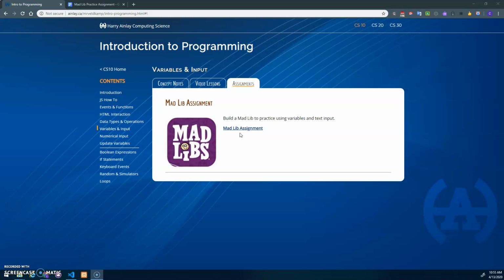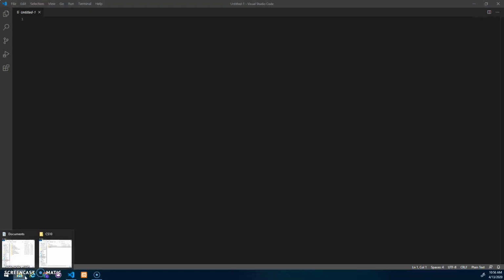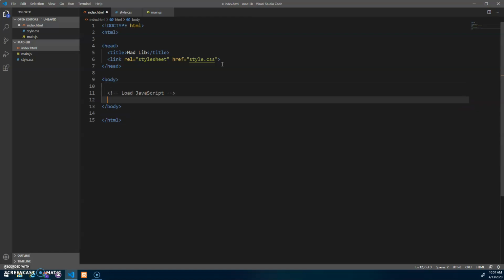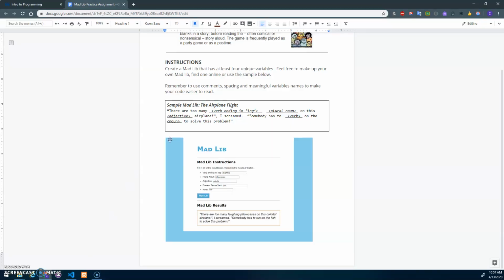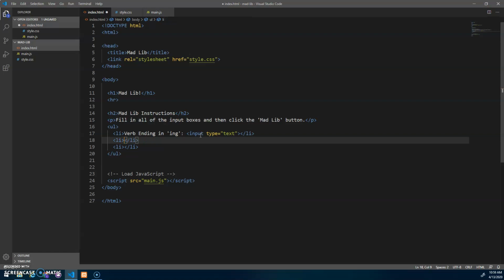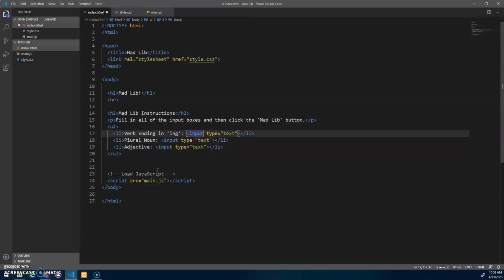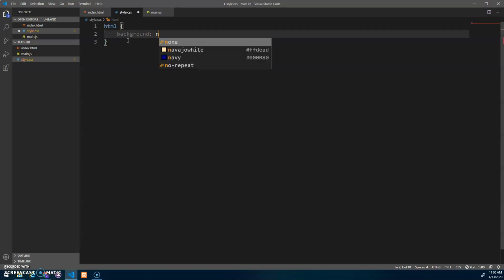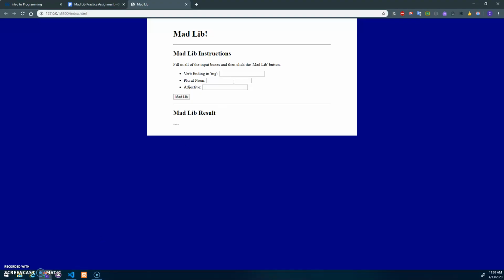mad-lib-soln-1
In this video I review the instructions for the Mad Lib assignment and set up the html and css for the program.